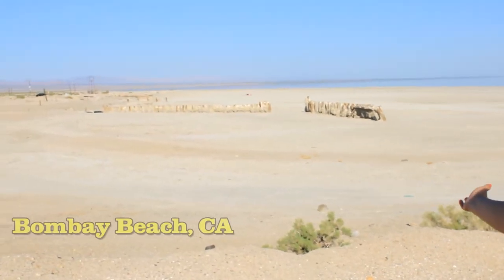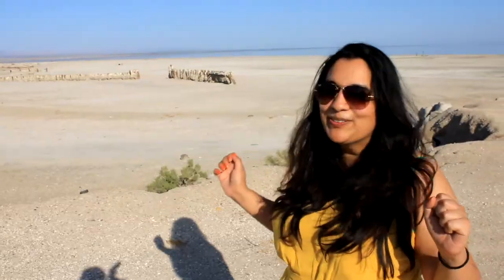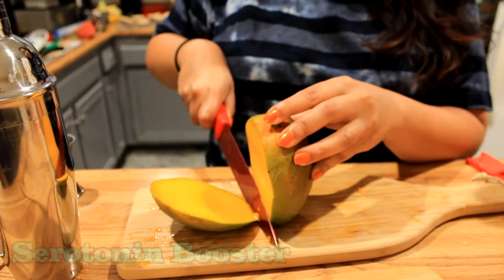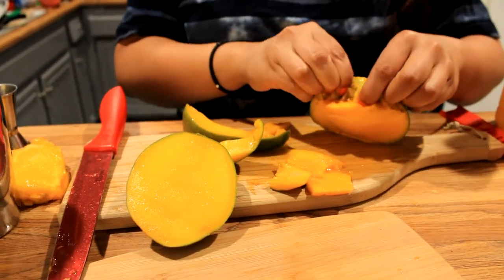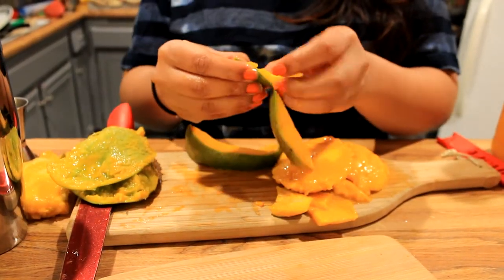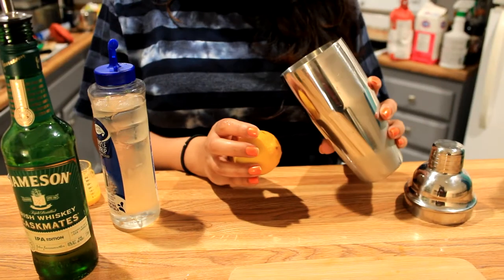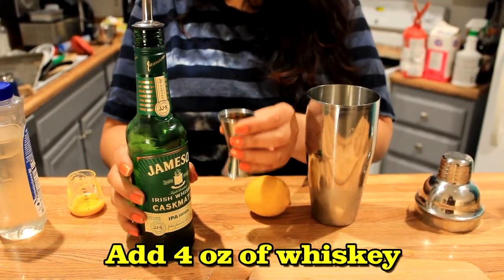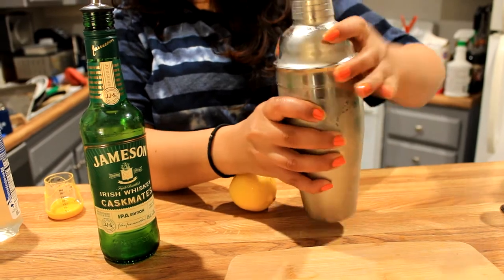Hot Summers and Cooler Drinks! | Episode 10 - Its A Quarantine Cuisine Vlog!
To avoid melting into the sands of this ghost town, we made some of our favorite cold beverages for you to enjoy!
Whiskey Sour (for two)
4 oz of Whiskey
2 oz of lemon juice
2 oz of simple syrup

Serotonin Booster
1 mango
2 or 3 oz of rum
1 oz of passion fruit purée
1 cup orange juice
1/2 cup of Nimble Nectar
5-6 Cubes of ice

Facebook (which I hate and is mostly defunct, sorry)
QC Socials!